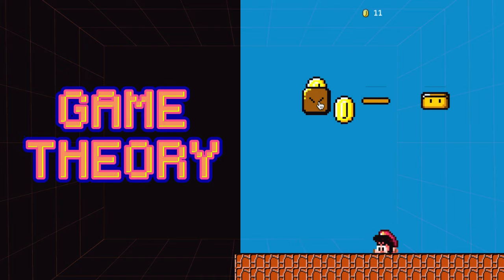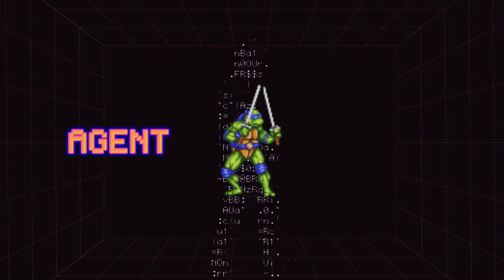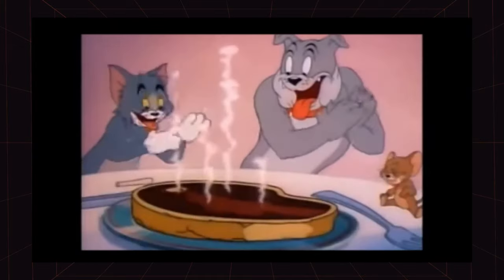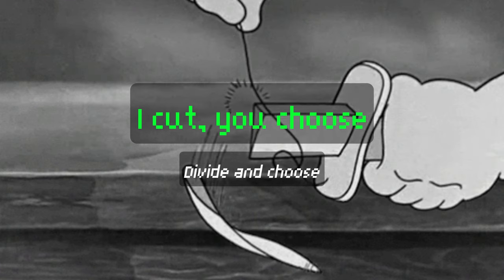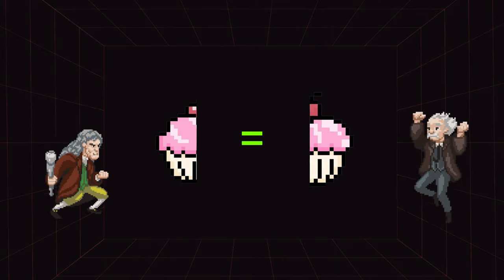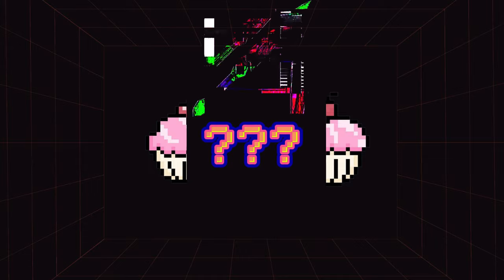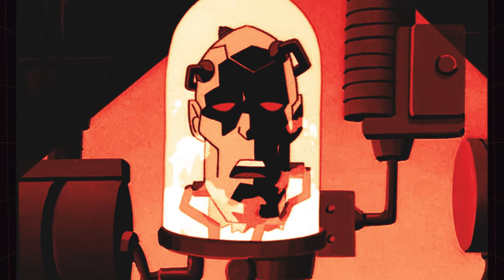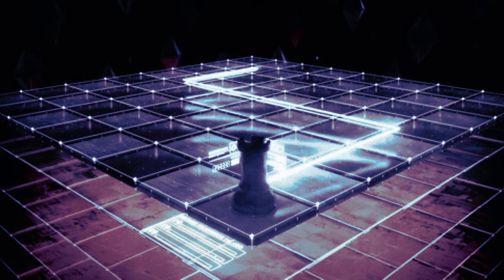Game Theory in 100 Seconds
Curious about Game Theory? This quick 100-second video breaks down the key principles and beliefs of Game Theory, a field of study that explores strategic decision making, predicting and influencing the actions of others, and optimizing outcomes in various scenarios. Discover the essence of Game Theory in just 100 seconds!